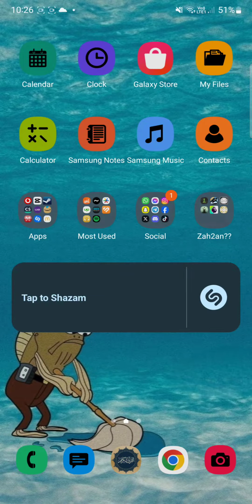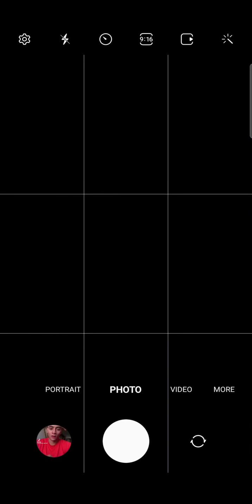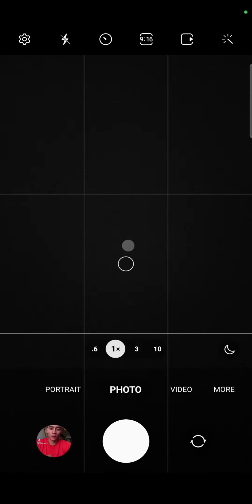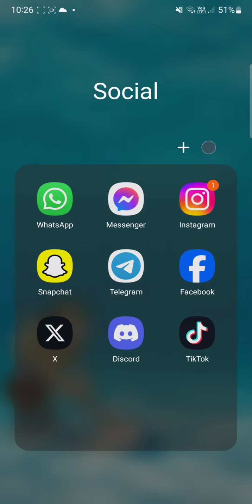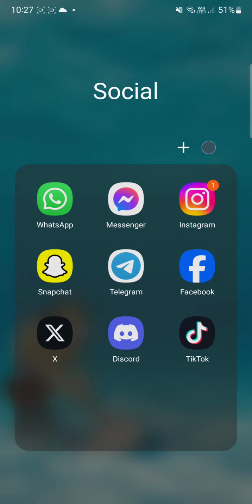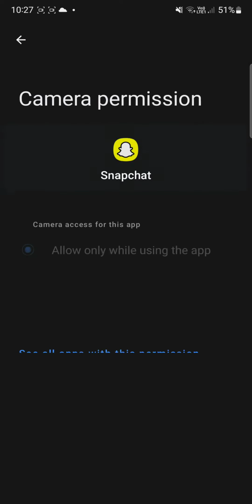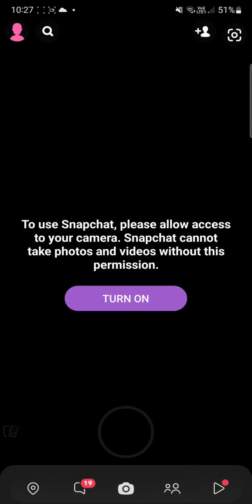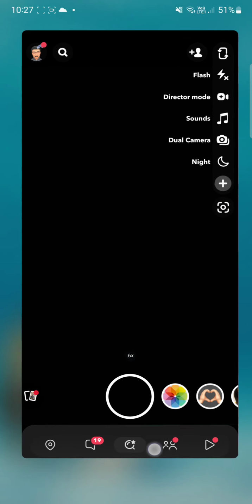How to fix snapchat camera problem (2023)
In this video i´ll show you how to fix snapchat camera problem. The method is very simple and clearly described in the video. follow all the steps & fix snapchat camera problem